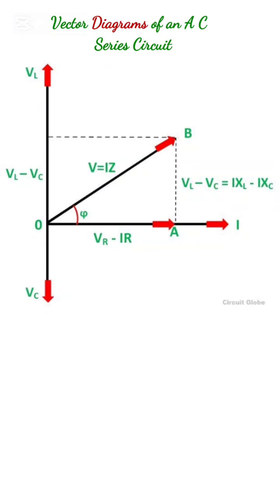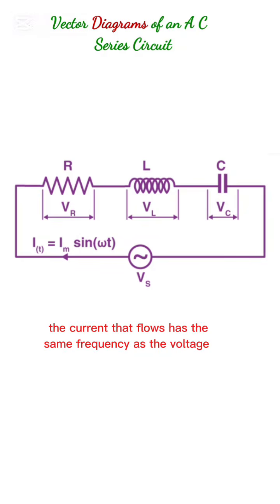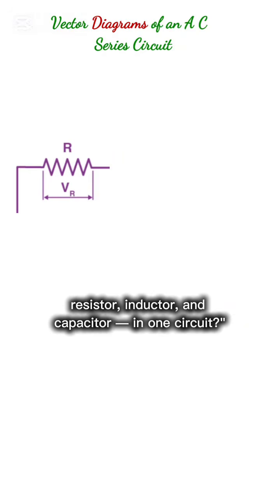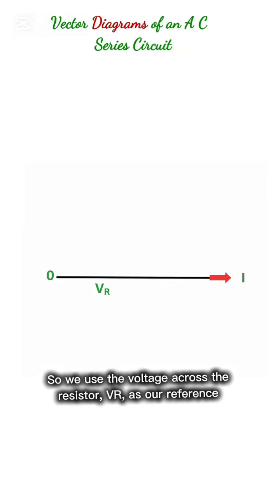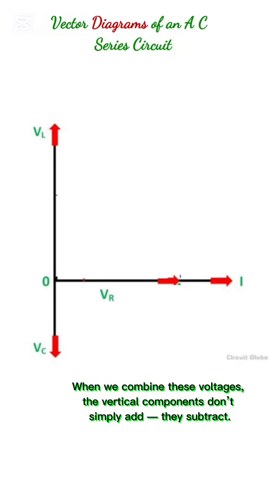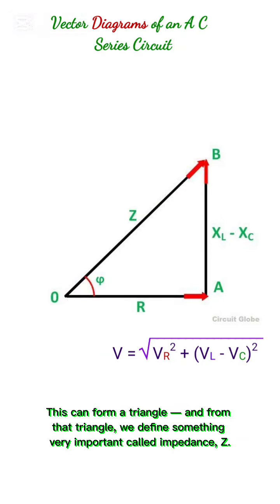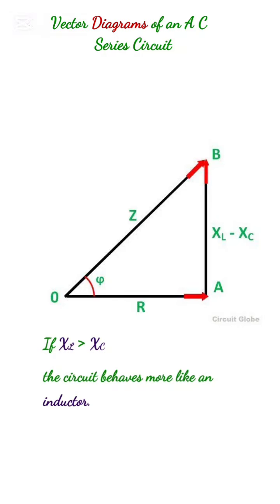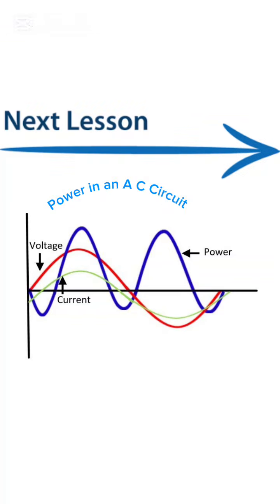Vector Diagram In an A C Series Circuit